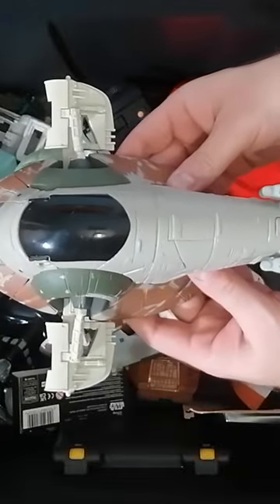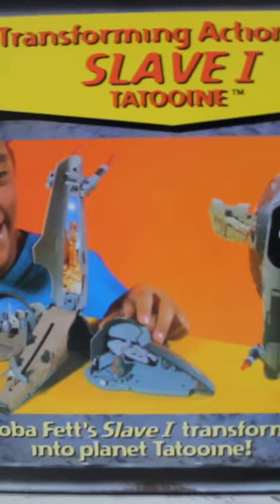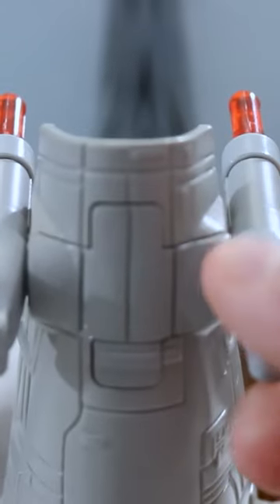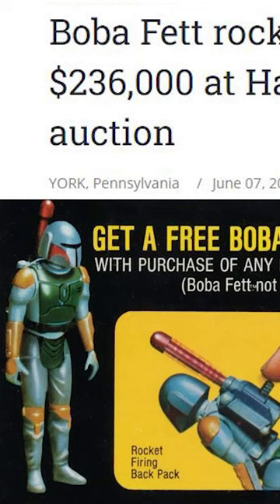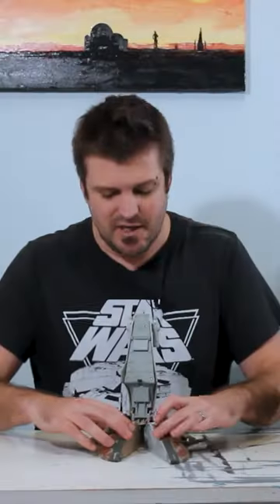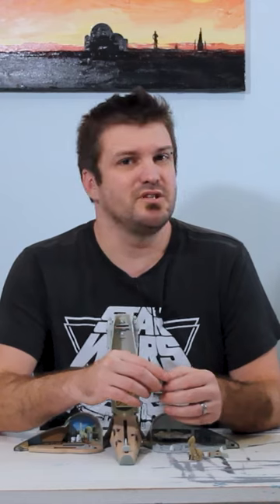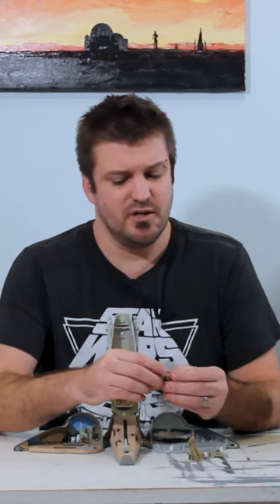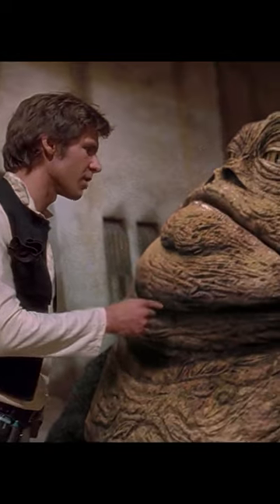Micro Machines SLAVE I Playset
Jump into your T-16 Skyhopper and take out those pesky Womp rats! Negotiate with a slimy crime lord! Find a droid that speaks Bocce! It's all happening on Tatooine, and this playset recreates the scenes wonderfully!

Star Wars Micro Machines Slave I/Tatooine Transforming Playset!

Star Wars Out Of The Box
Join me as I reach into my box of old Star Wars toys, books & memorabilia!